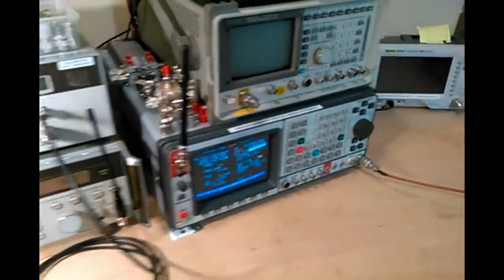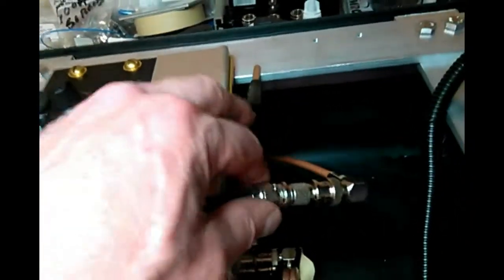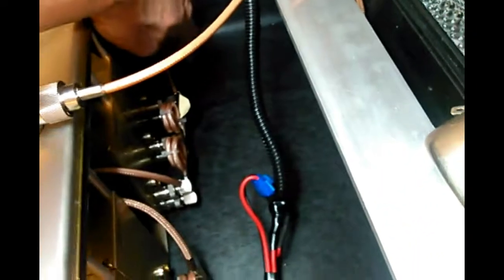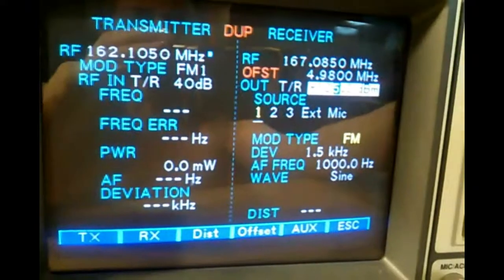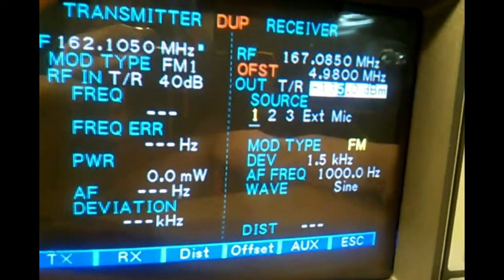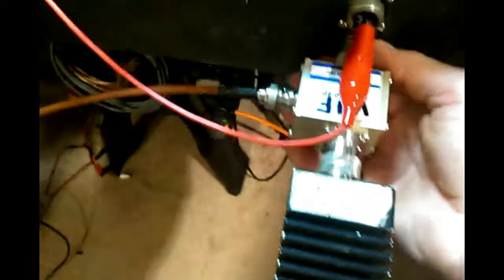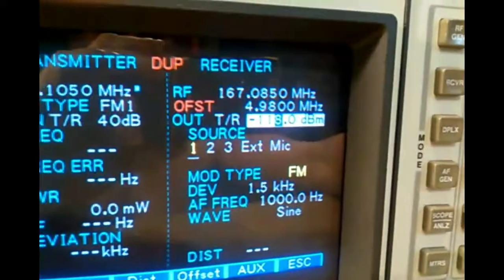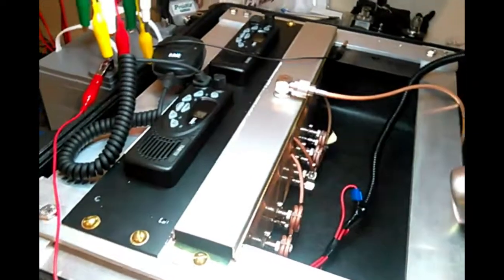How to Test Desense (Please See Revised Video)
I demonstrate how I test Radio Repeater Desense on a 24 WATT portable repeater with a 6 cavity Comprod 66-14-XX rack mounted duplexer using the IFR 1600/s Communications test set and a Comprod RF coupler.